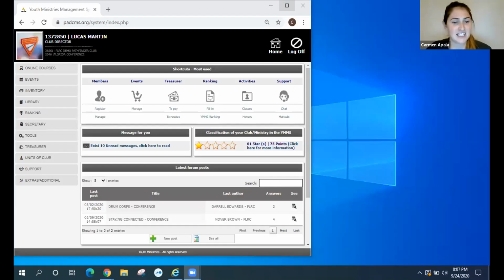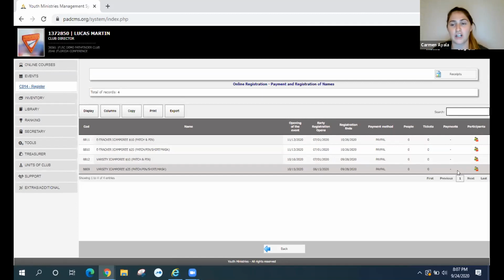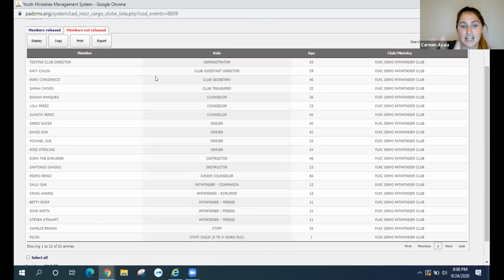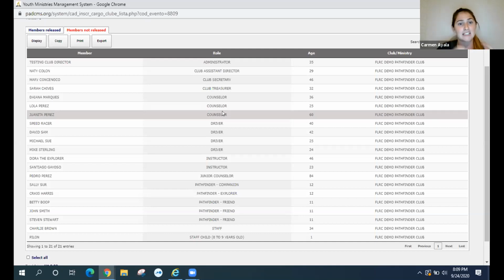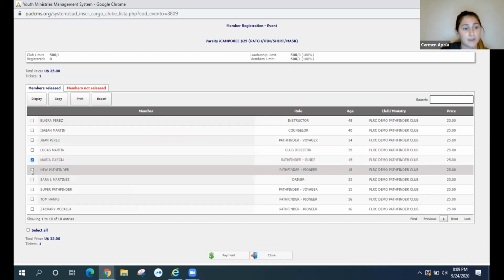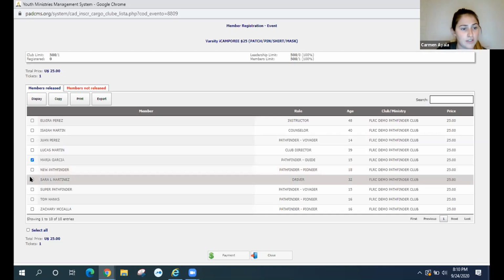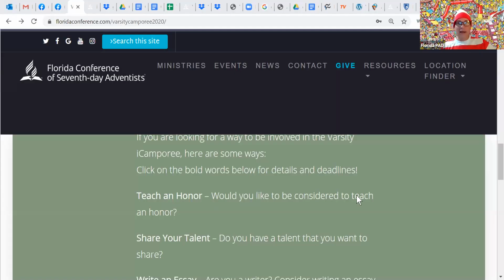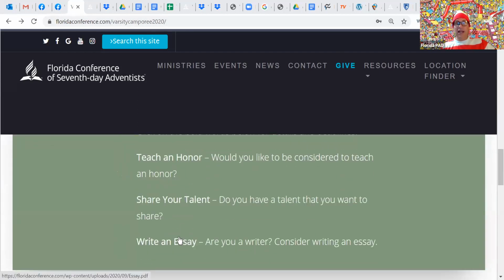Varsity iCamporee Orientation